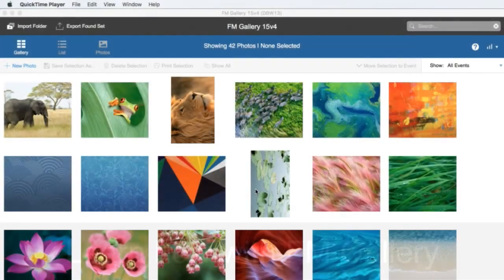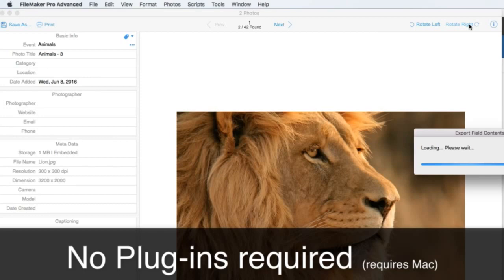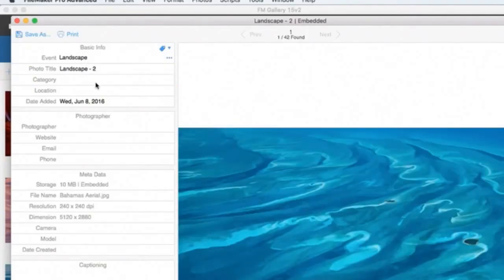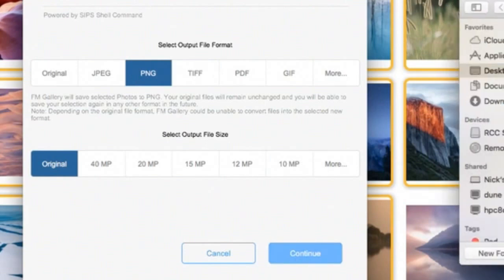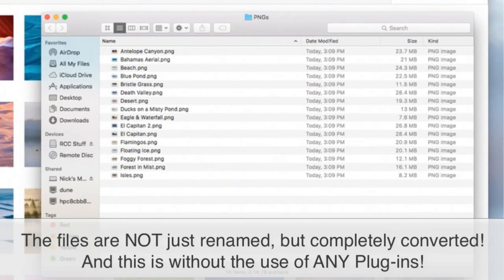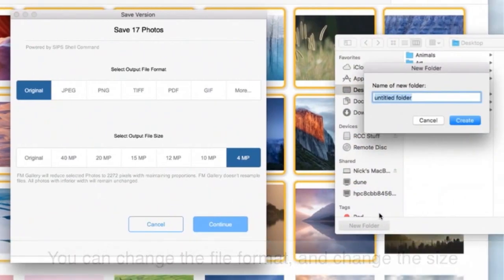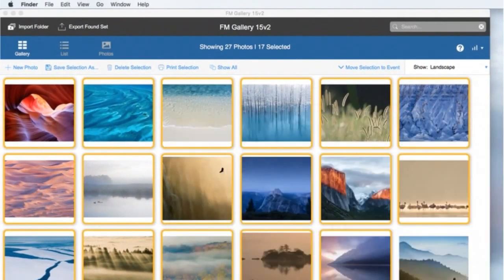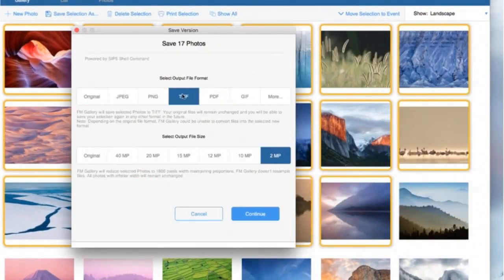Image Rotation in FileMaker | FileMaker Pro 15 Videos | FileMaker 15 Training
Image Rotation in FileMaker 15, native on the Mac with No Plugins. | FileMaker Pro 15 News  | FileMaker Pro 15 Videos | FileMaker 15 Training.

Image rotation and image conversion, natively in FileMaker, without a plugin.

Experience Richard's dynamic and exciting teaching format, while learning both basic, intermediate, and advanced FileMaker development skills. With 26 years of FileMaker experience
and a long time speaker at FileMaker's Developer
Conference,Richard will teach you all the ins and outs of building FileMaker Solutions.  The course is 40 hours of video content!

Richard has been involved with the FileMaker platform since 1990 and has grown RCC into one of the largest
top tier FileMaker consultancies worldwide.

Filemaker Pro 15 Training Videos